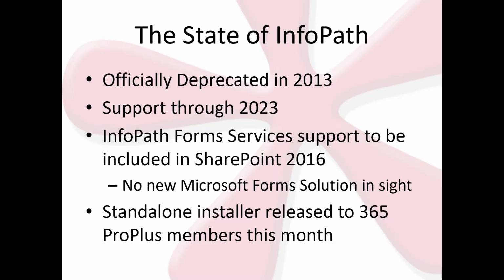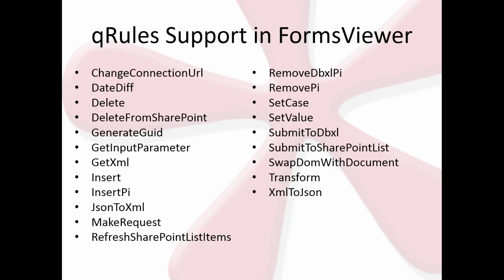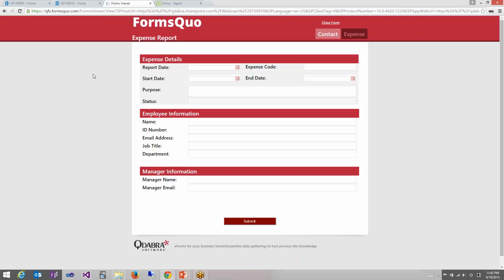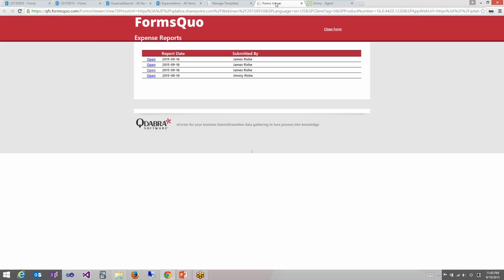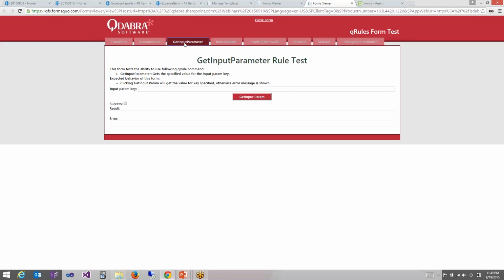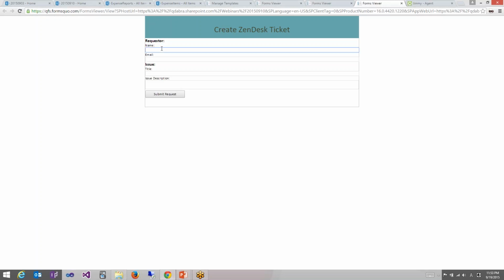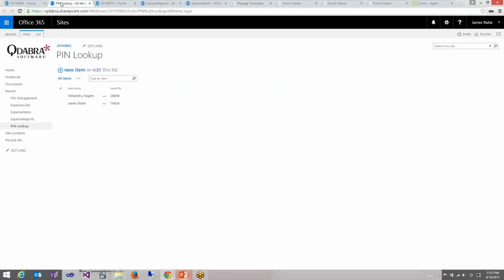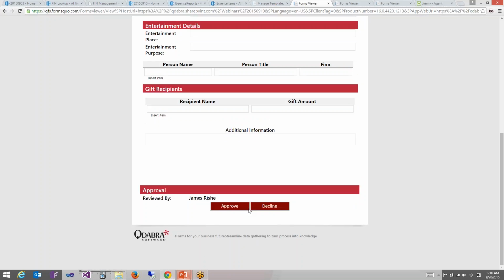Future-Proofing Your Forms FormsViewer Part 2: Qdabra Weekly Webinar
* Learn about the newest FormsViewer features
* Take your qRules forms to the web, no  sandbox required!
* Learn how Qdabra is working to ensure the future of your forms